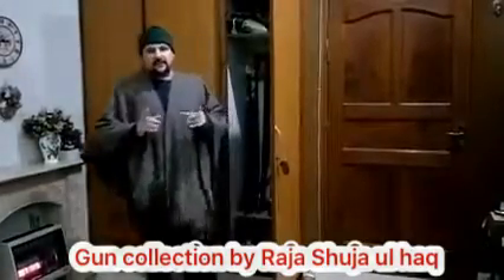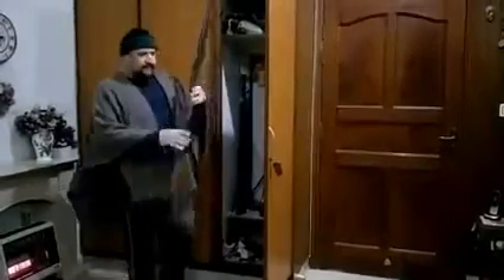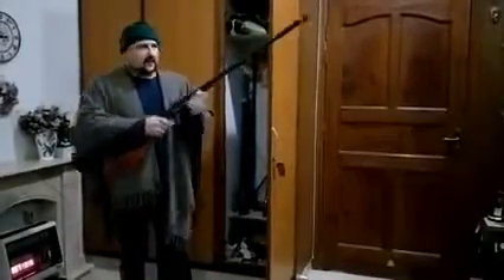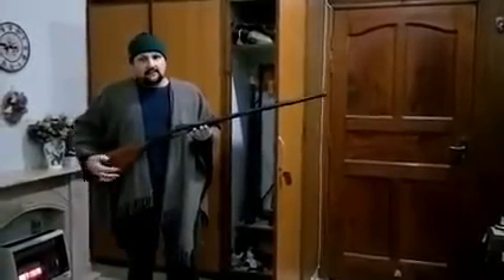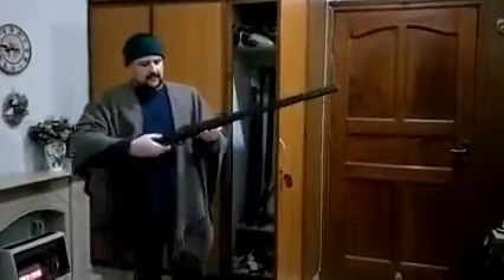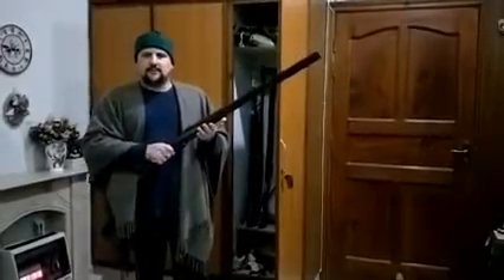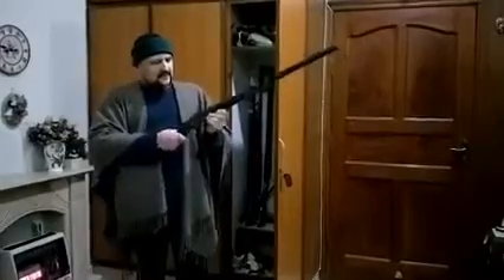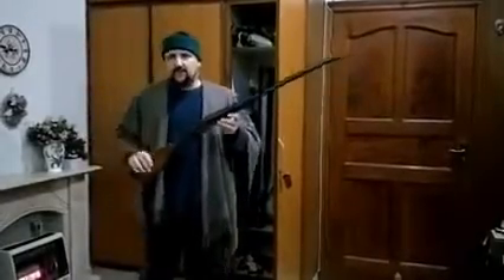Gun collection for hunting | Gun lovers | Hunting shotgun in Pakistan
12 gauge Hunting Gun collection in Pakistan
Al391 Beretta stone coat ,and other double barrel beautiful gun collection |